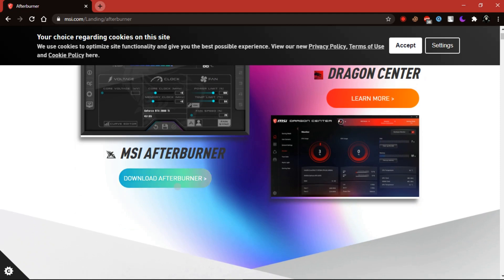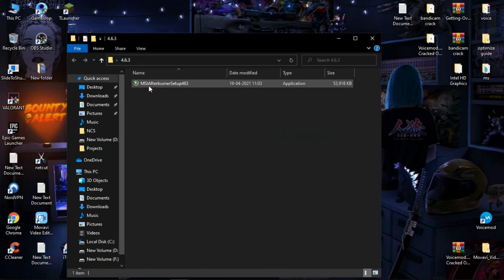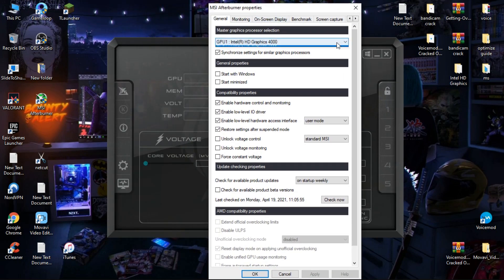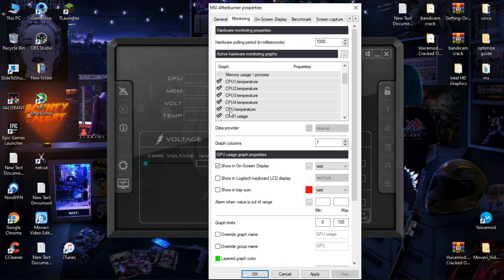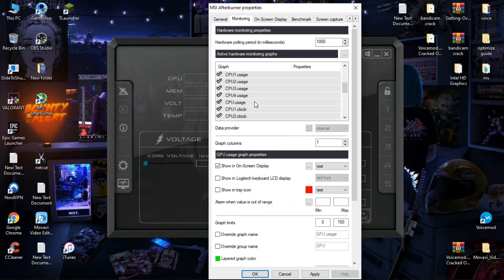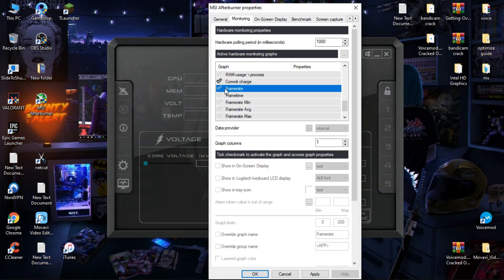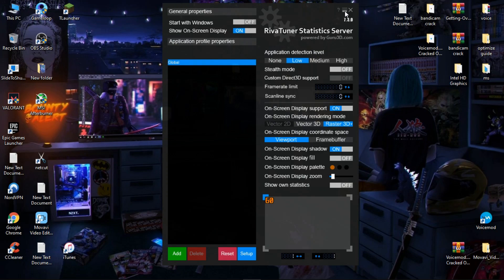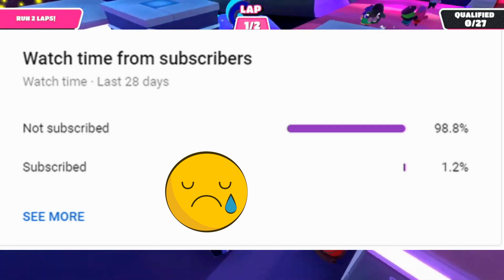➢How To Check FPS, CPU, GPU, USAGE & TEMPERATURES In Games | MSI AFTERBURNER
╔ ஜ۩ ۩ஜ ╗
              ░▒▓█►─═  Open This Description ═─◄█▓▒░
╚ ஜ۩ ۩ஜ ╝
How To Setup MSI Afterburner On-Screen Display. monitor the real-time framerate or fps of your games. To check the framerate of the games I've used the MSI Afterburner software which is available for free.

➢GTA 5 LAG & STUTTER FIX | 🛣🏎DRIVING LAG FIX | 🪟INTEL HD GRAPHICS | 🖥️LOW END PC | ✅60+ FPS | 2020 |

🔥VALORANT ULTIMATE LAG FIX | ✅FPS BOOST | 🔮STUTTER & HIGH PING FIX | 💻LOW END PC | 4GB RAM | 2020 |

COPYRIGHT SECTION

❌IGNORE❌(TAGS)
how to check fps in games
how to see fps in games
how to monitor games framerate
how to benchmark pc and games
how to monitor games using MSI afterburner
how to set up the on-screen display in MSI afterburner
how to display CPU usage
MSI afterburner setup
MSI afterburner tutorial
CPU temperature not showing in MSI afterburner
CPU temperature not showing in ryzen CPU MSI afterburner